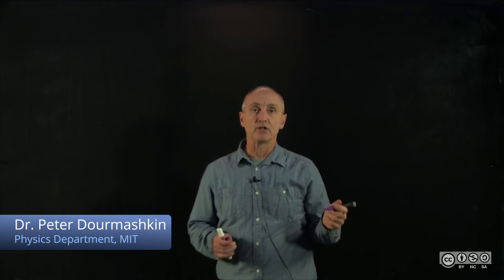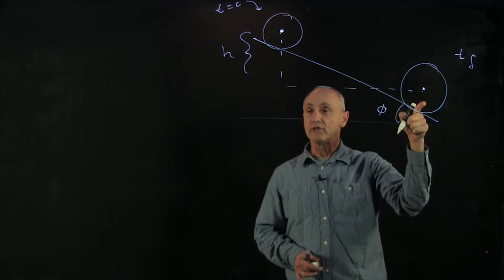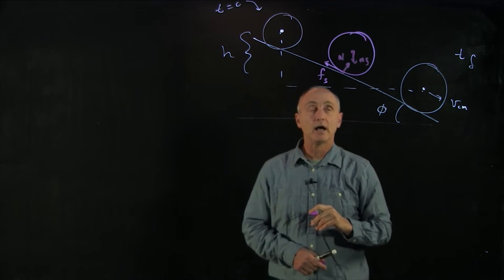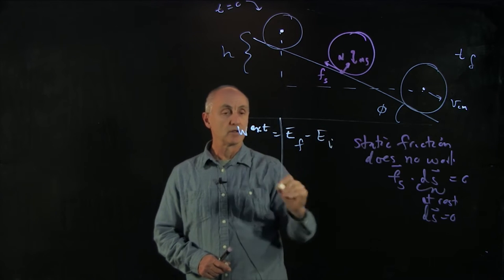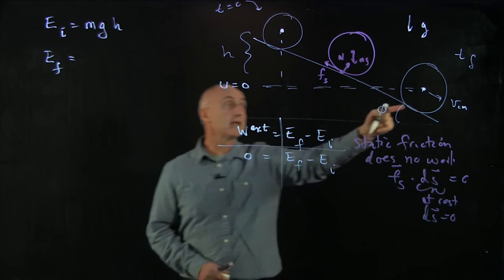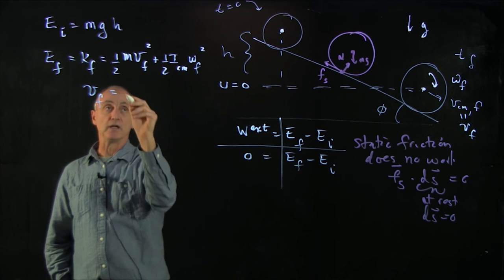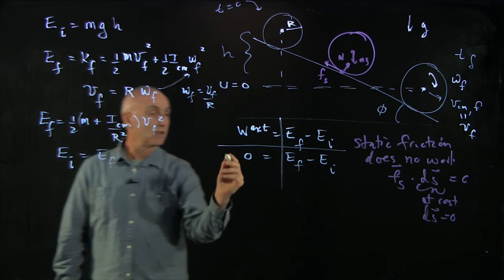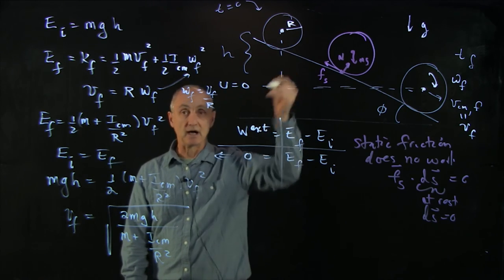37.2 Worked Example - Wheel Rolling Without Slipping Down Inclined Plane